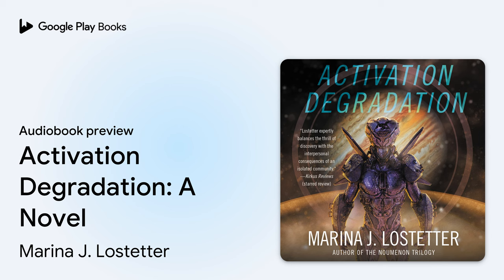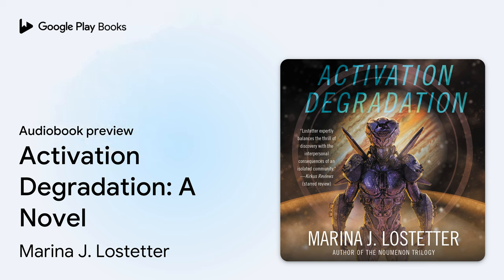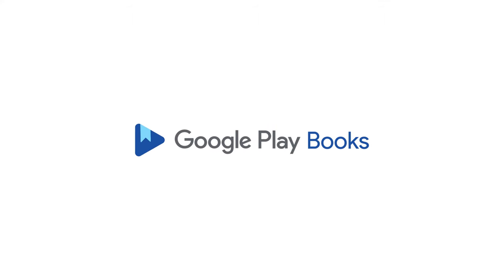Activation Degradation: A Novel by Marina J. Lostetter · Audiobook preview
Activation Degradation: A Novel
Authored by Marina J. Lostetter
Narrated by Hayden Bishop

0:00 Intro
0:03 Activation Degradation: A Novel
0:18 Part One: Robot
15:57 Outro

BOOK DESCRIPTION

The Murderbot Diaries makes first contact in this new, futuristic, standalone novel exploring sentience and artificial intelligence through the lenses of conflicted robot hero Unit Four, from Marina Lostetter, critically acclaimed author of Noumenon, Noumenon Infinity, and Noumenon Ultra.

When Unit Four—a biological soft robot built and stored high above the Jovian atmosphere—is activated for the first time, it’s in crisis mode. Aliens are attacking the Helium-3 mine it was created to oversee, and now its sole purpose is to defend Earth’s largest energy resource from the invaders in ship-to-ship combat.

But something’s wrong. Unit Four doesn’t feel quite right.

There are files in its databanks it can’t account for, unusual chemical combinations roaring through its pipes, and the primers it possesses on the aliens are suspiciously sparse. The robot is under orders to seek and destroy. That’s all it knows.

According to its handler, that’s all it needs to know.

Determined to fulfill its directives, Unit Four launches its ship and goes on the attack, but it has no idea it’s about to get caught in a downward spiral of misinformation, reprograming, and interstellar conflict.

Most robots are simple tools. Unit Four is well on its way to becoming something more.

Marina J. Lostetter’s original short fiction has appeared in Lightspeed’s Women Destroy Science Fiction! and InterGalactic Medicine Show, among other publications. Originally from Oregon, she now lives in Arkansas with her husband, Alex. Marina enjoys globe-trotting, board games, and all things art-related.

AUDIOBOOK DETAILS

Language: English
Publisher: HarperAudio
Published on: September 28, 2021
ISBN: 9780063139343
Duration: 9 hr, 59 min
Genres: Fiction / Science Fiction / Hard Science Fiction, Fiction / Science Fiction / Space Exploration, Fiction / Science Fiction / Space Opera